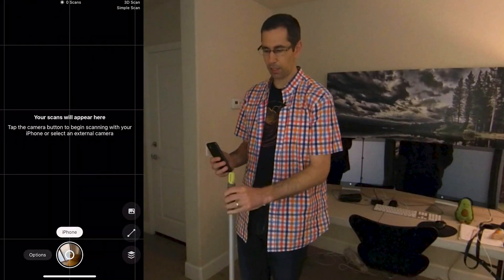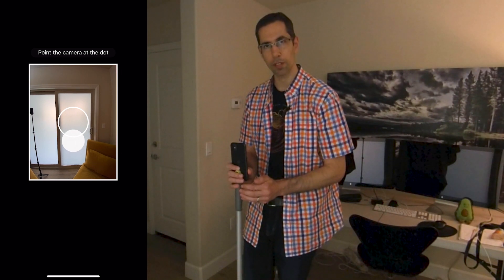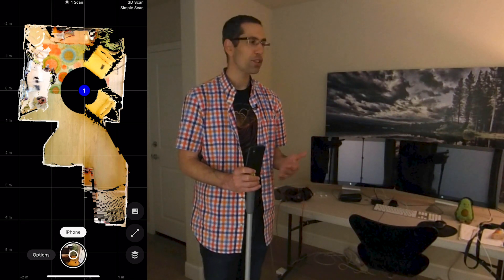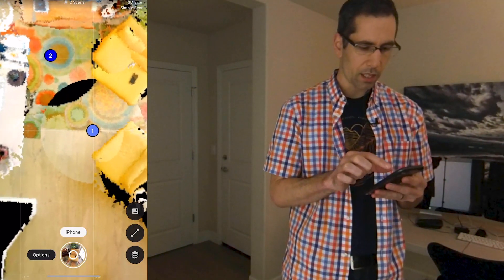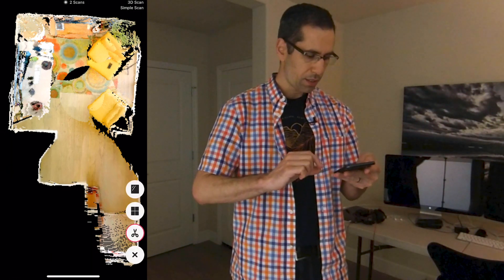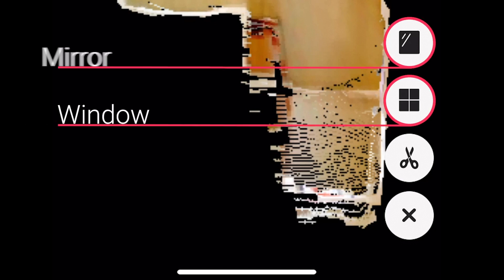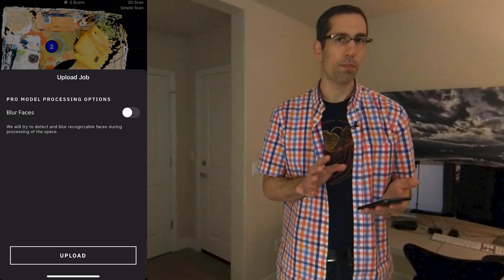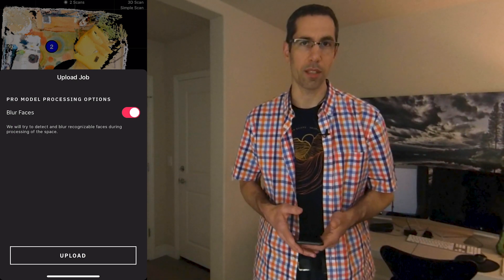How to capture 3D scans on your iPhone or iPad using the Matterport Capture app - Part 2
Use your iPhone camera to capture any space and turn it into an immersive 3D digital twin.

In this video, you'll learn:
* How to keep your iPhone steady while 3D scanning and taking photos
* How to use multiple scans to capture a whole space
* How to trim parts of your scan from your 3D model
* How to upload and process your 3D models

Part 3: How to edit 3D scans on iPhone or iPad using the Matterport Capture app

MATTERPORT CAPTURE APP ALLOWS YOU TO:
* Share your 3D virtual tour with your friends, family and colleagues on social and messaging platforms with a Matterport-generated URL
* Sit back and relax, with automatic image processing, color correction, and face blurring
* Guide viewers around by highlighting features in your space with Mattertags and labels
* Add measurements to your 3D capture to accurately size the space

FIND OUT MORE ABOUT MATTERPORT'S 3D CAMERA APP FOR IPHONE OR IPAD

GET INSPIRED! See how other newbies and professionals are using Matterport to create and share 3D experiences